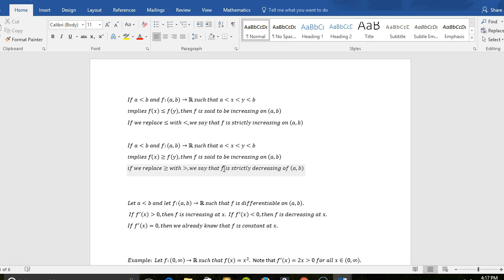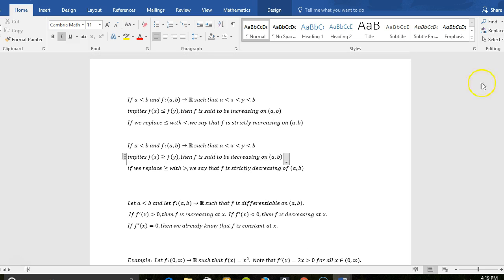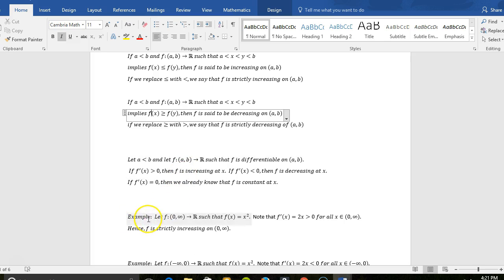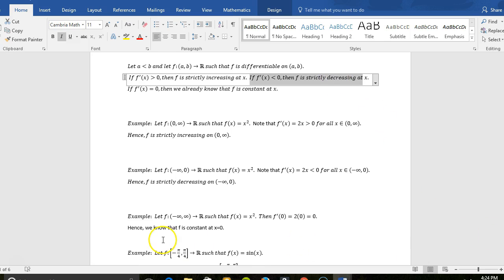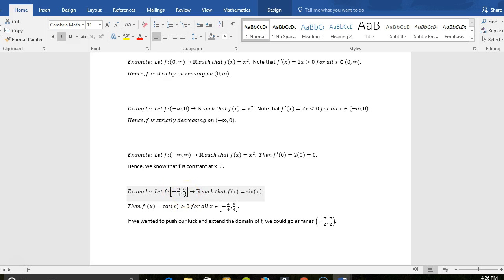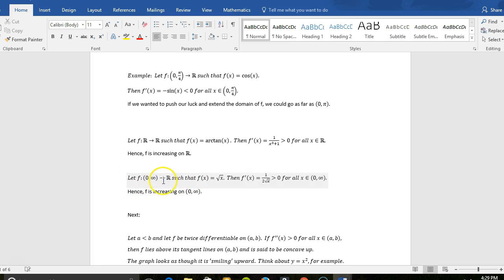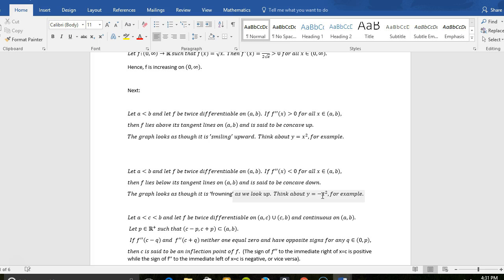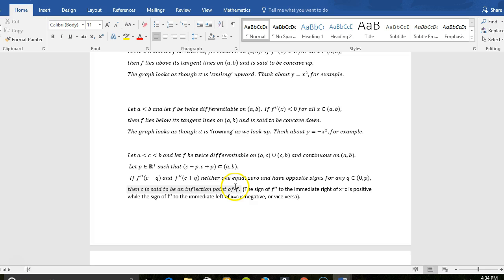75. Increasing and Decreasing in Terms of the Derivative